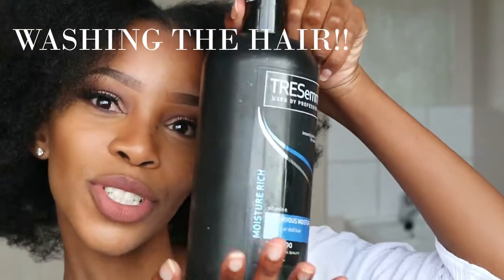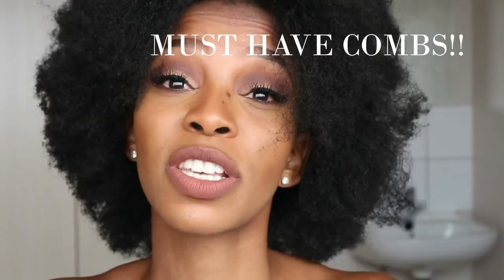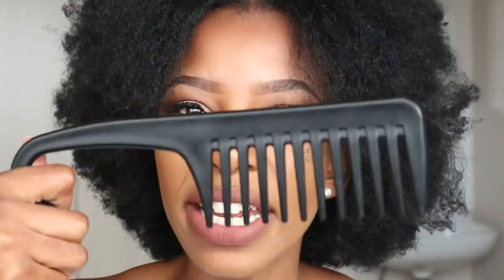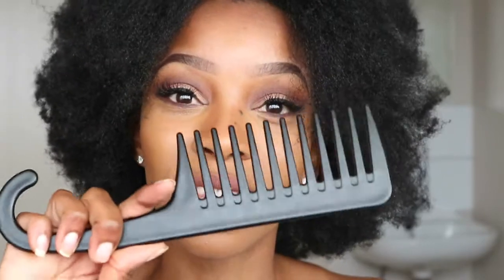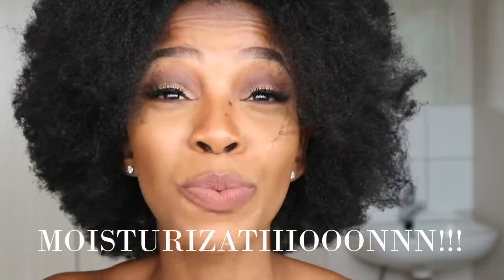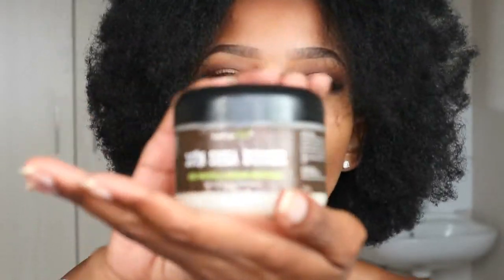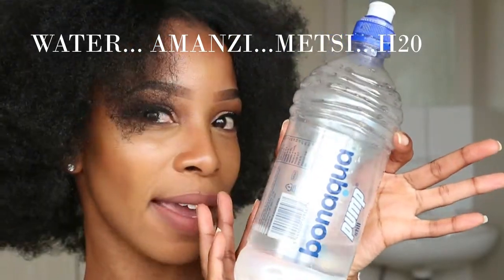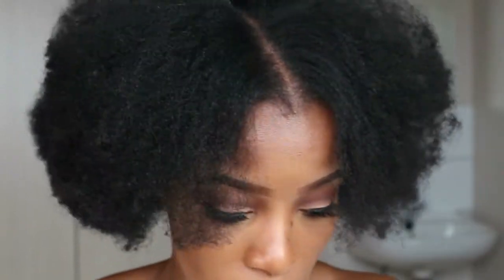THINGS I USE ON MY NATURAL HAIR| BEGINNERS KIT|South African Youtuber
Natural hair basics.

Hey Guyyyysss welcome back to the channel once again. In todays video I will be giving you guys a brief description on the products I use on my hair over the years which has helped me grow healthy thick and BIG hair.

100% Shea Butter
Brown Satin Bonnet

Checkers:
Hair brush
Tresemme Shampoo
Tresemme Conditioner

CONNEST WITH ME;